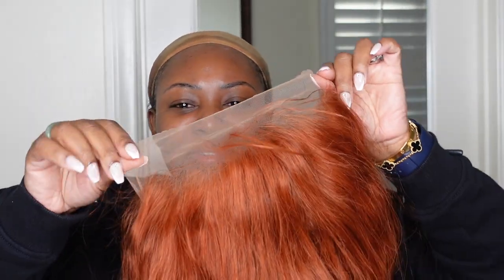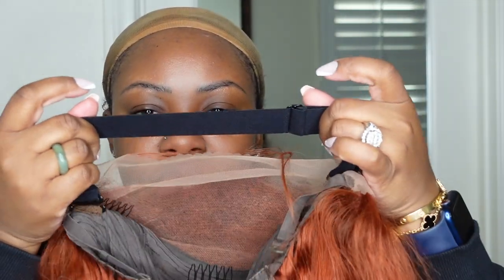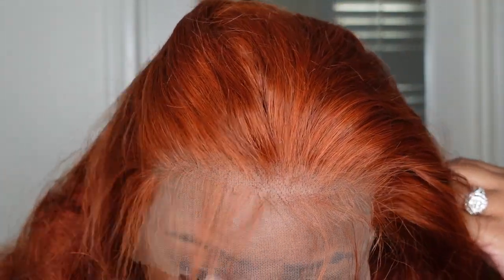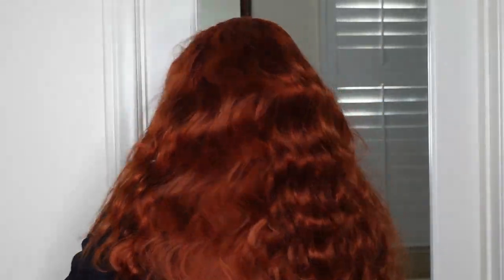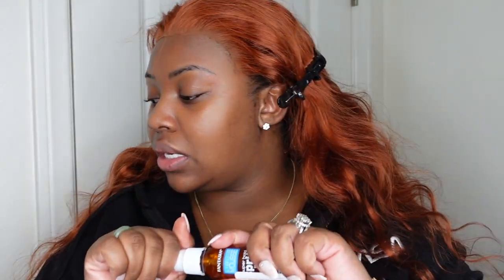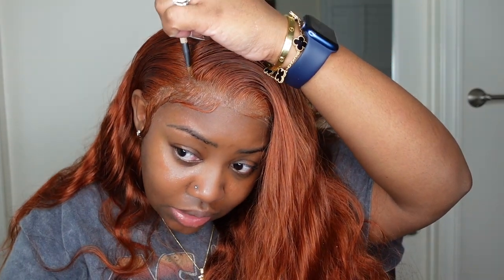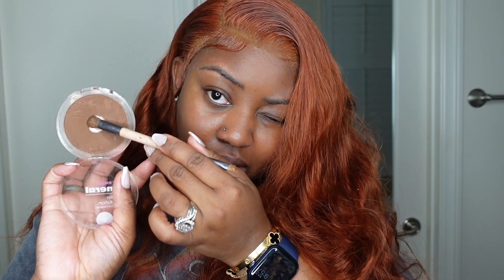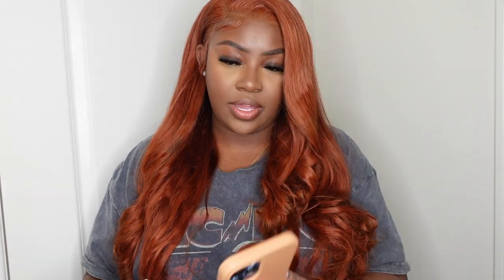😍 PERFECT COLOR & CURLS! 🍊 COPPER BROWN 13x4 BODY WAVE WIG INSTALL | UNICE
Extra 5$ OFF Place order ON "UNice" App on your phone➤
Bargain Now! To Get FREE HAIR on “UNice” App➤

PRODUCTS MENTIONED:
Mielle Rosemary Oil
Lace Tint
Lace Concealer

-SMOOCHES 💜💜💜